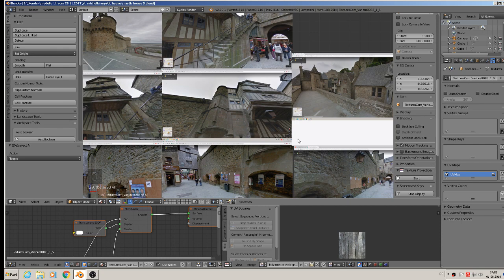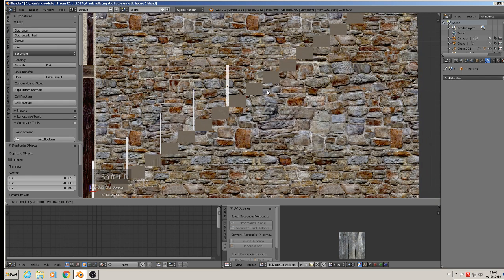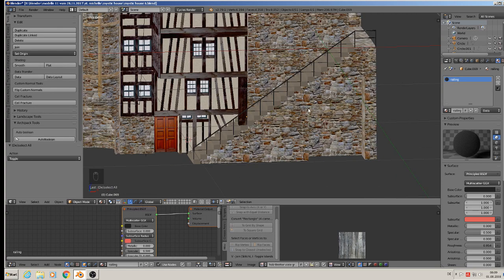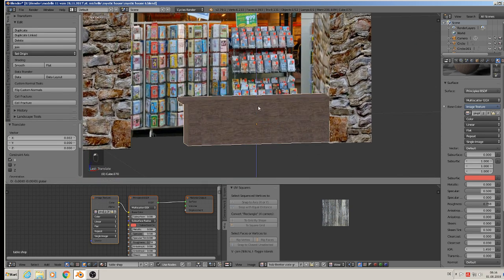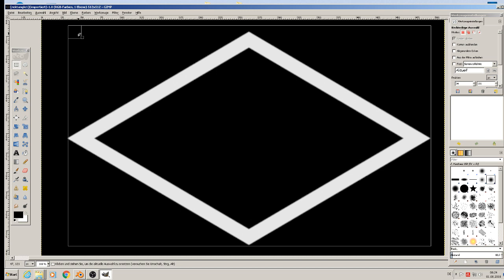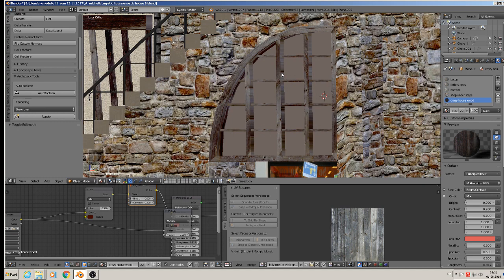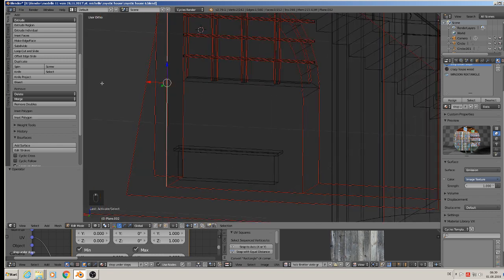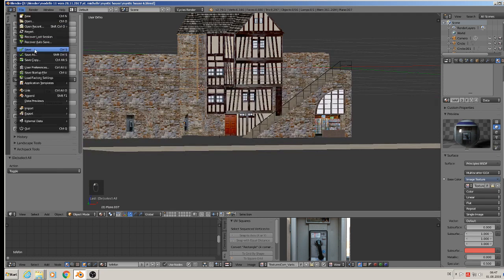Blender 3D Mega Tutorial St.Michel mystery house part4